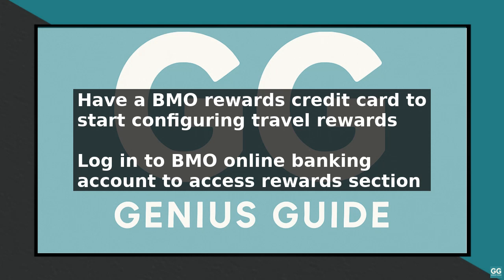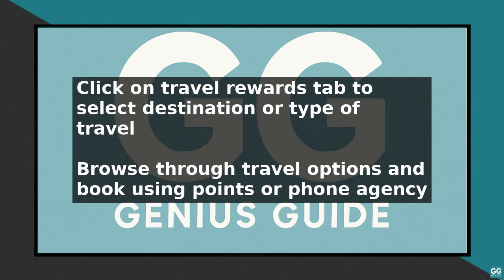How To Configure BMO Travel Rewards (2025)